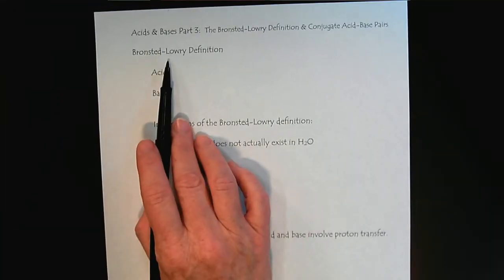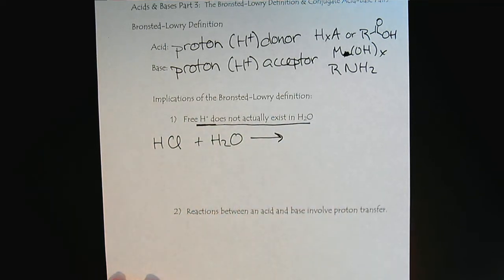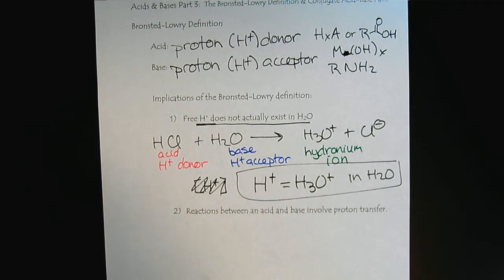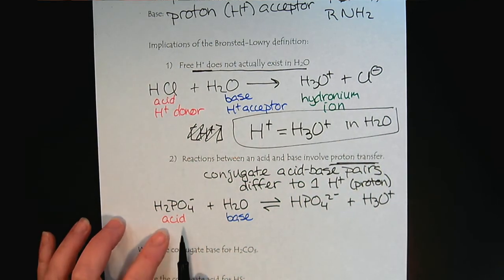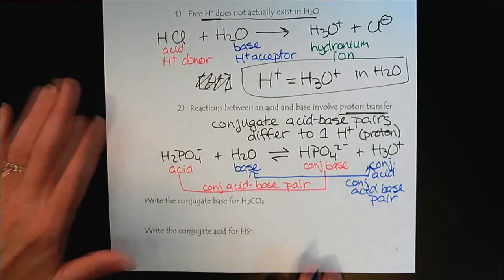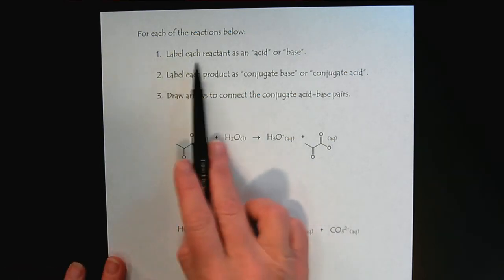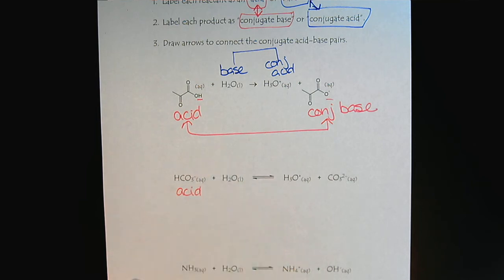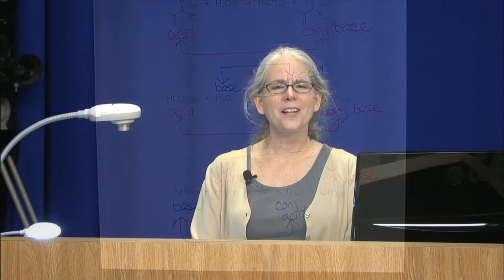Chem 309 Acids & Bases Part 3 Bronsted Lowry Definition & Conjugate Acid Base Pairs